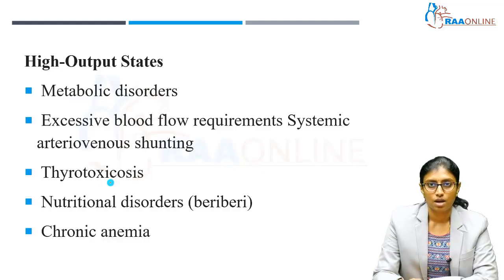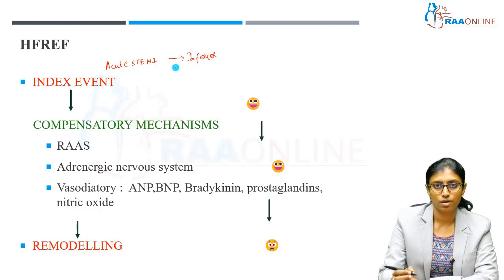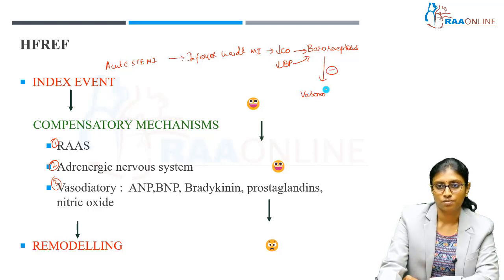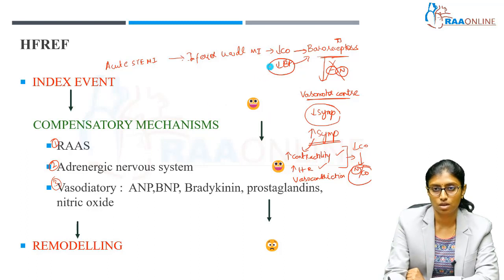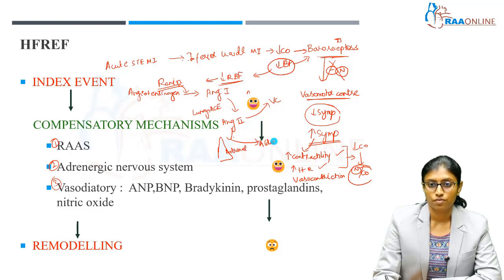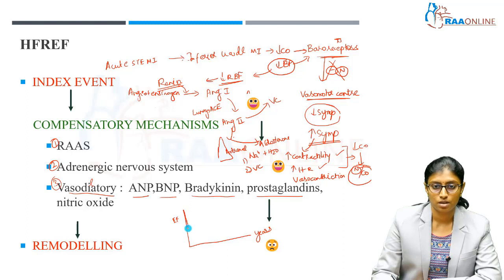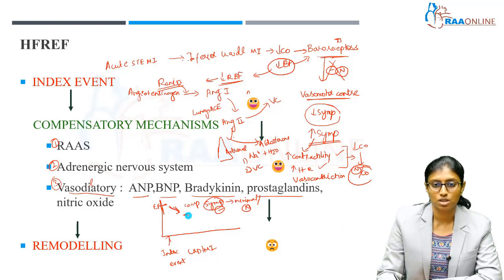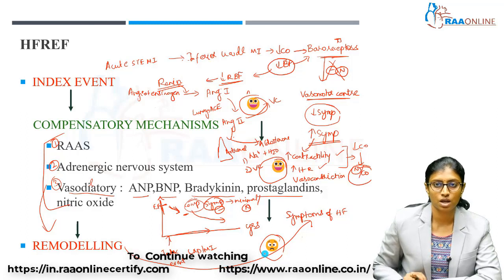HEART FAILURE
Specialties:

1. Anatomy, Physiology and Pathology of the heart
2. Approach to a Patient with Cardiovascular Disease
3. Coronary Artery Disease
4. Basic ECG
5. Advanced ECG
6. Blood Pressure Management
7. Clinical Case Discussion - Cardiovascular System
8. Clinical Case Discussion - Respiratory System
9. Clinical Case Discussion - Central Nervous System
10. Clinical Case Discussion - Medical Gastroenterology
11. Infectious Diseases
12. Master Class in Neurology
13. Nephrology
14. Rheumatology
15. Endocrinology
16. Diabetology
17. Hemato-Oncology
18. Sleep Medicine
19. MCQ's Discussions
20. Electrolyte and Fluid Balance
21. NEET SS MCQ's Part 1, Part 2 & Part 3

Specialties:

1. Respiratory System
2. Cardiovascular System
3. Gastrointestinal System
4. Endocrine System
5. Nephrology
6. Neurology
7. Rheumatology
8. Hematology
9. Oncology
10. Infectious Diseases
11. Miscellaneous

1. 72 Video Lectures.
2. Prep modules covering the high yield areas in a crisp manner for each system.
3. Q&A discussion (40questions discussed) for each system.
4. Practice questions for each system.
5. Slides.

Comprehensive Critical Care Medicine Specialties:
1. Arterial Blood Gas
2. Clinical Nutrition
3. Critical Care Pearls
4. ECMO
5. Basic Echocardiogram
6. Ultrasound
7. Mechanical Ventilation
8. Electrolyte Disturbances & Fluid Balance
9. Basic & Advanced Hemodynamics
10. Advanced Echocardiogram
11. Infectious Disease
12. Neurocritical Care
13. Critical Care Mock Exam
14. Rapid Revision Part 1
15. Rapid Revision Part 2